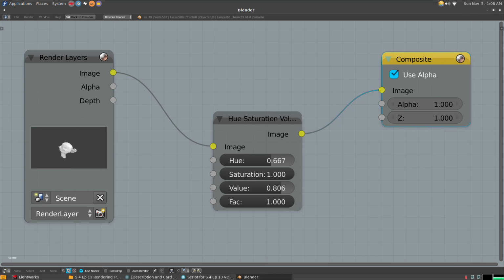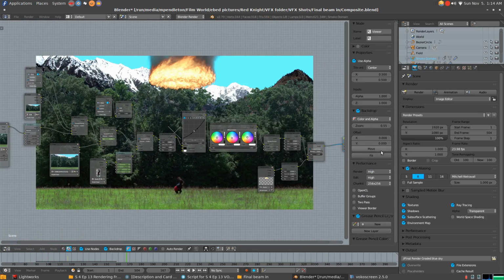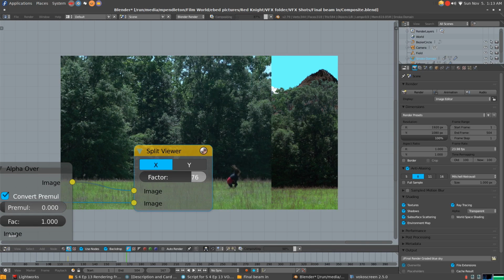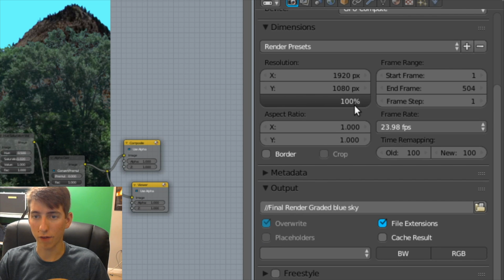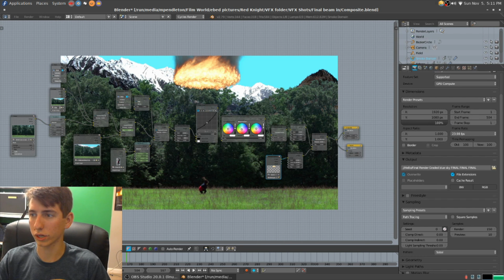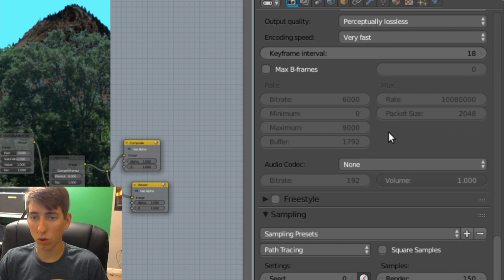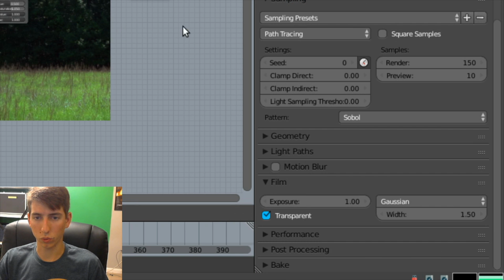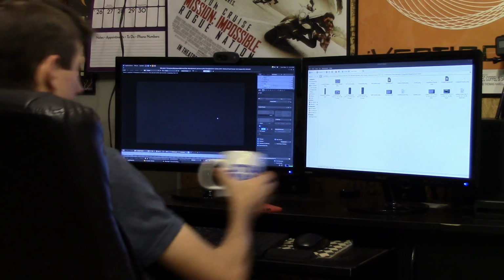Rendering From Blender's Compositor | Premier Prep S 4 Ep 13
When working in Blender’s compositor there are basically 3 different types of nodes. Inputs, Modifiers, and Outputs. Now let’s go over render settings!

Make sure you go to the Film World website for even more filmmaking fun and community!

Thank you so much for checking out Film World!

Live Your Life One Frame At A Time